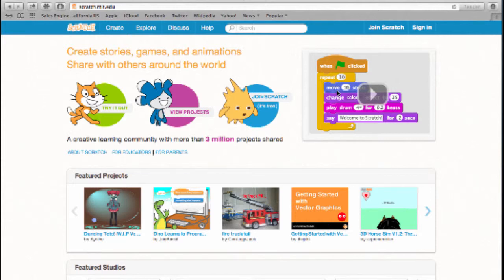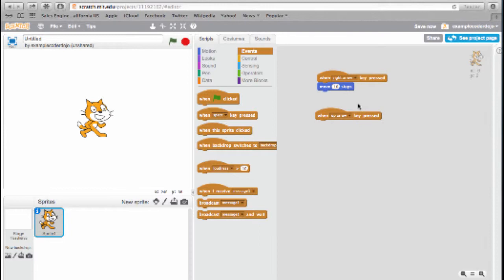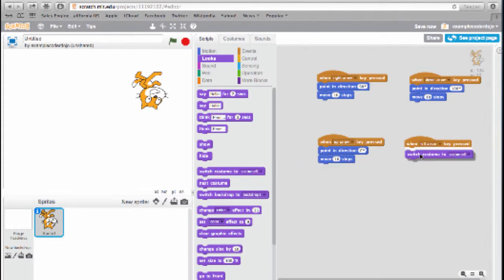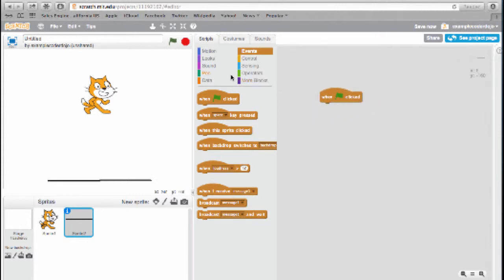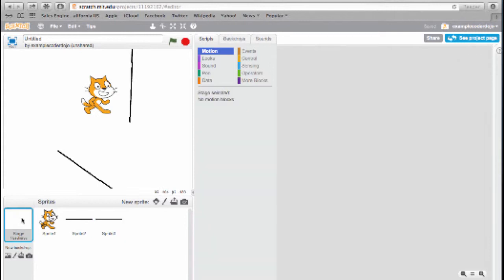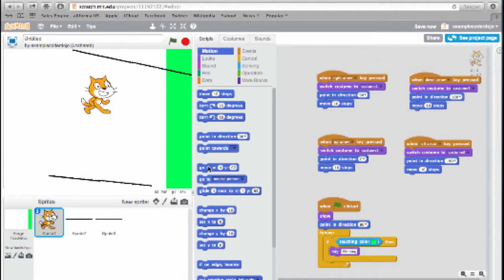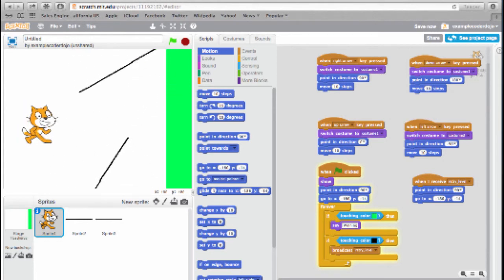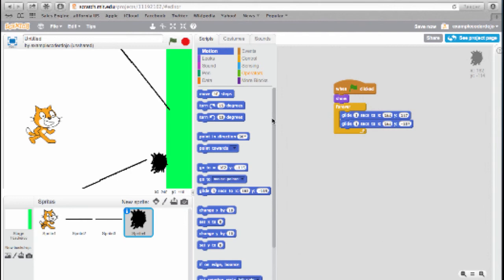CoderDojo Huntsville - Lesson 1a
In this video we cover the basics needed in order to get your Scratch environment setup as well as develop your first Scratch based game. This tutorial walks you through many of the basic components of scratch that you will need in order to create more complicated games.